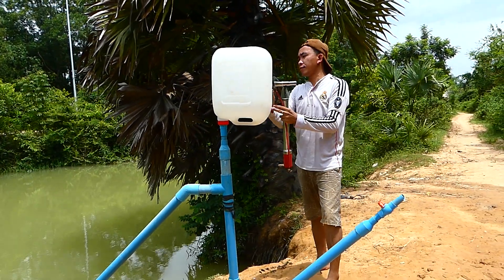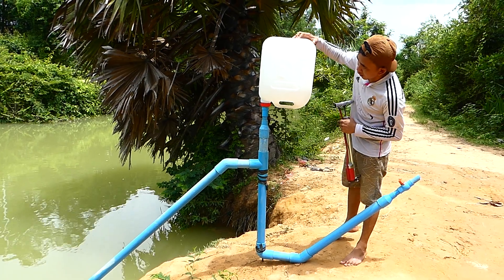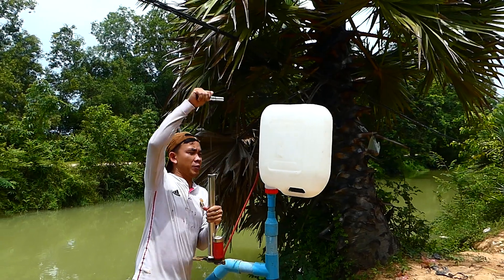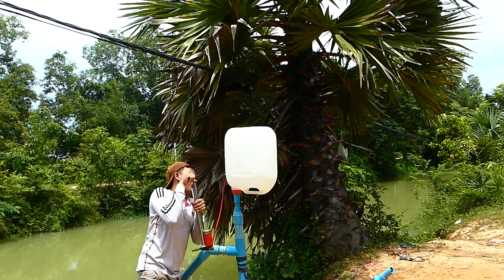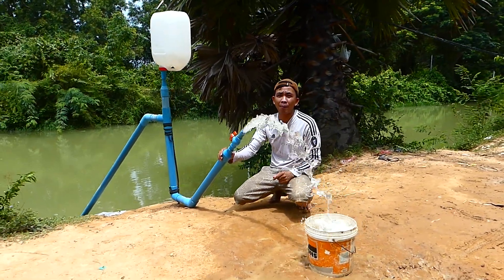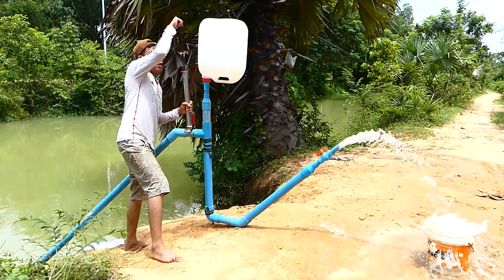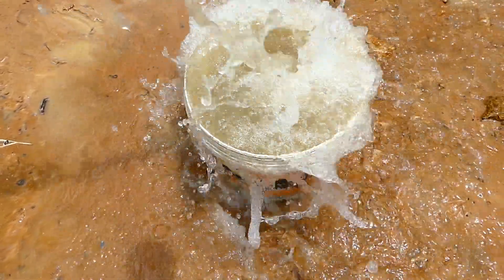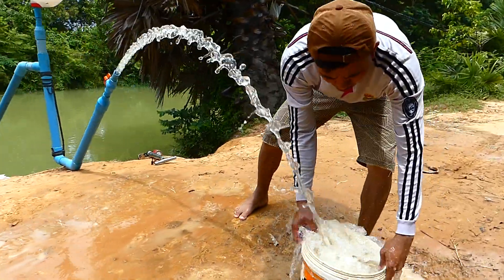Siphon System Vs Air-Pressure Strong Water pump